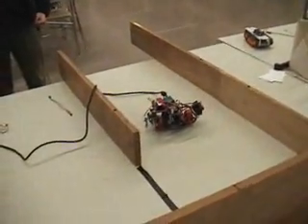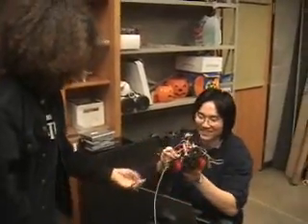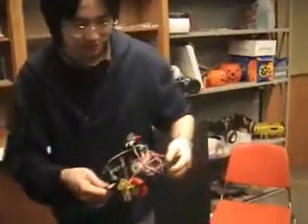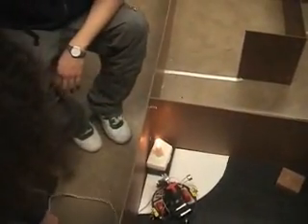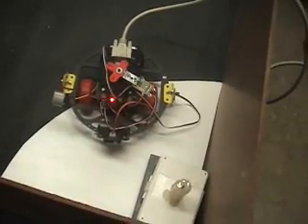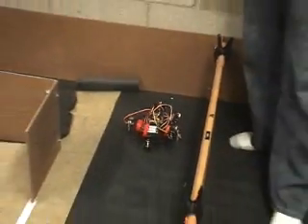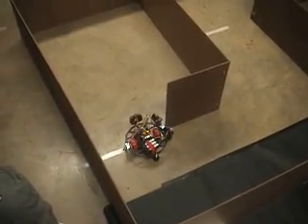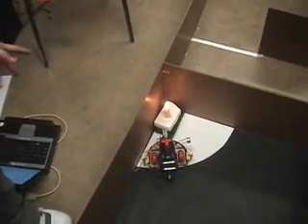Ho-yi Fire Fighting Robot Build Part I -- George School 2008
In this video I follow four of my students (Kenny Kao, Charlies Mao, Omar Mustardo, and Wilson Sui) as they build and program a small robot to autonomously navigate a maze, locate a flame, extinguish the flame, and then get back "home".  In robotics, the word autonomous means "independent" or "having the ability to operate on one's own".  The robot you see here is not a remote controlled device.  Rather, my students program the robot's BX-24 microcontroller brain to react to stimuli in real time.

In April 2008, these students will take their robot to fire fighting competitions at Penn State Abington and Trinity College in Hartford, CT.

Robodyssey Systems manufactures the Mouse robot and RAMB II motherboard you see here.  The robot's brain is NetMedia's BX-24 microcontroller, which is programmed using the BasicX language.  I am the author of the world's only BasicX textbook; if you are interested in learning how to program your own robot, see my